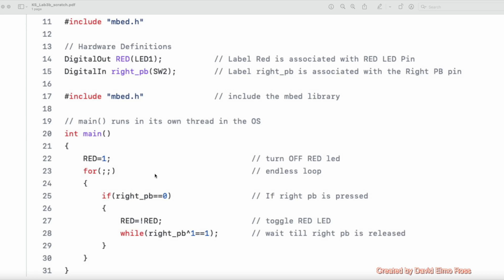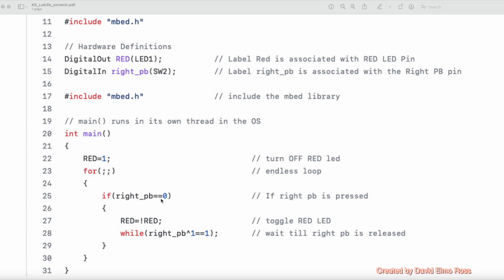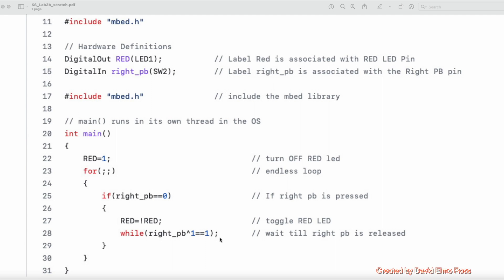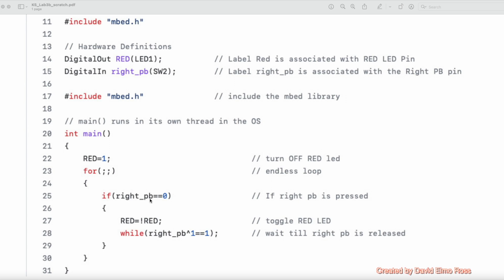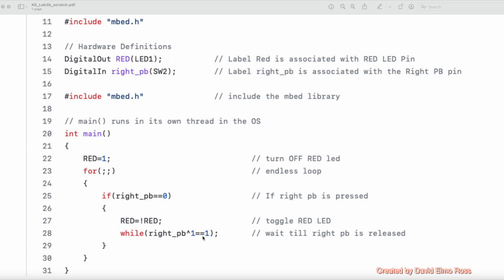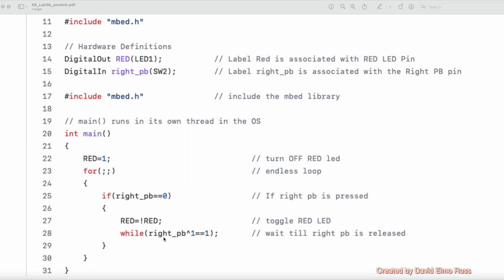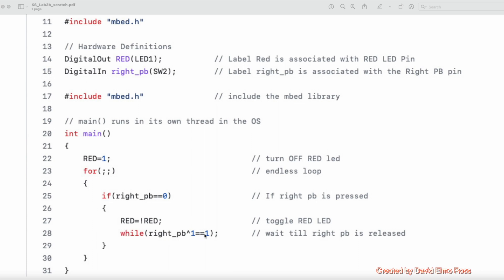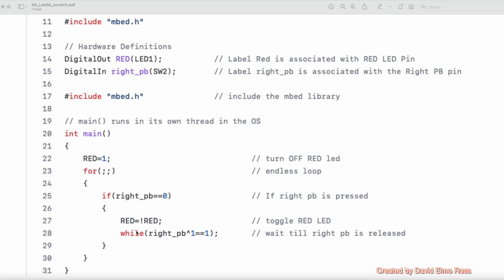Lab 3B explanation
Explains how the statement    while(right_pb^1==1);  is used to check for the pushbutton being released.